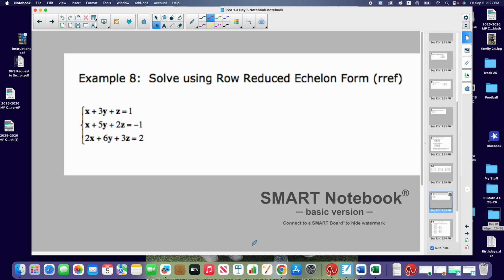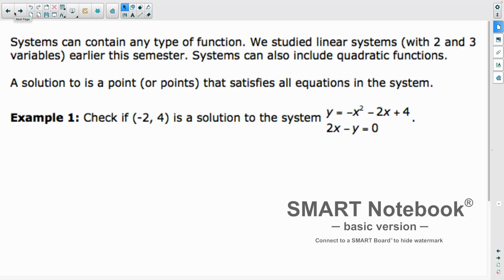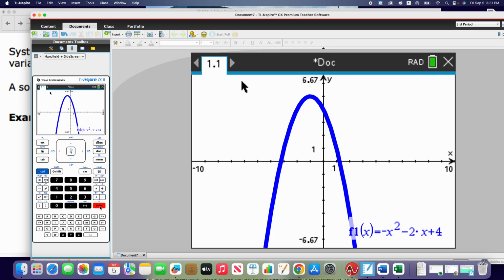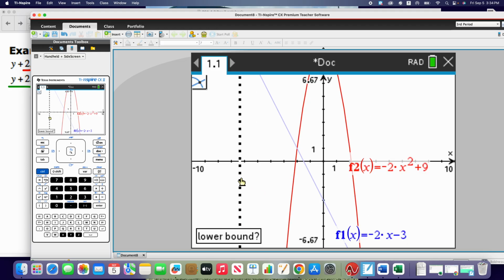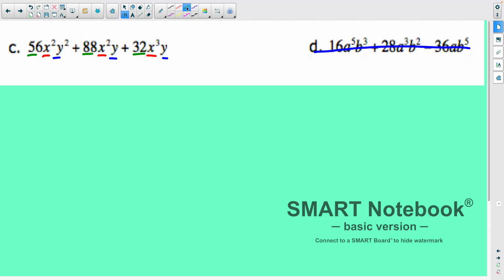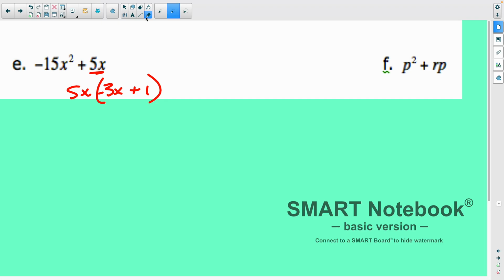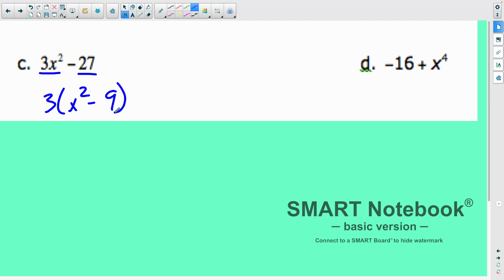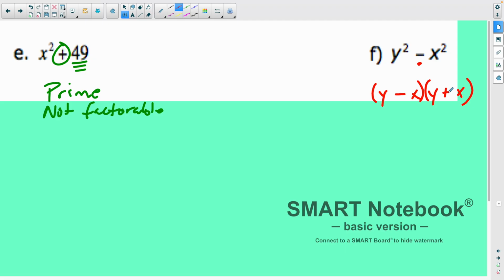A 1.1b Day 2 Sept 3